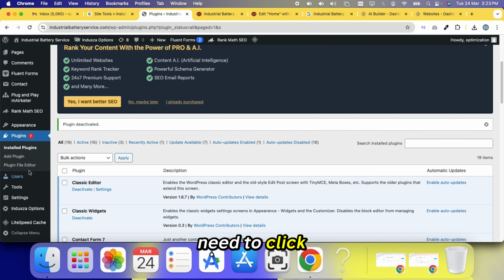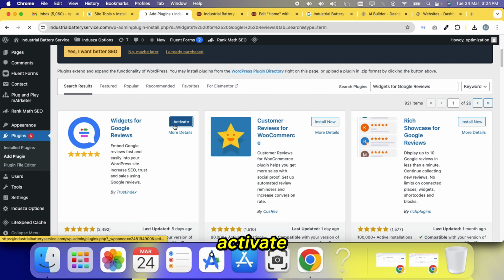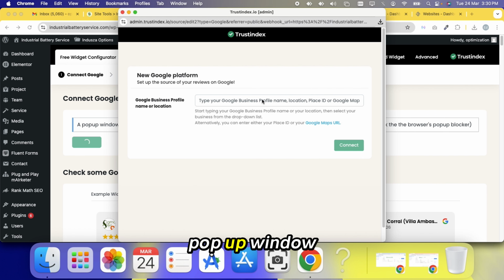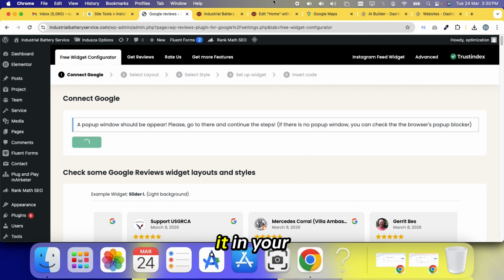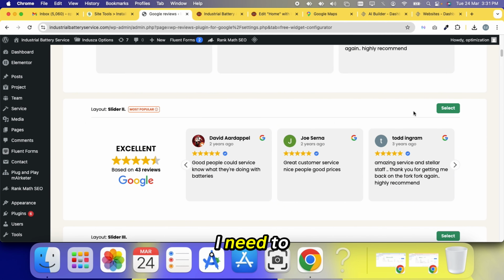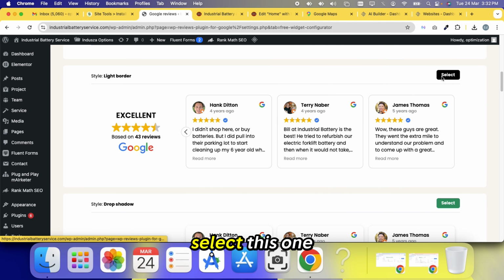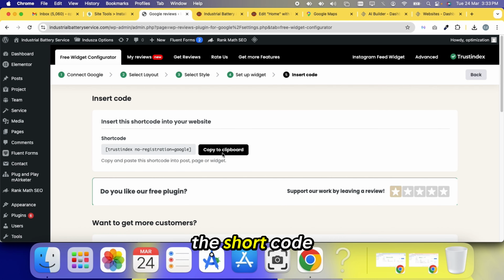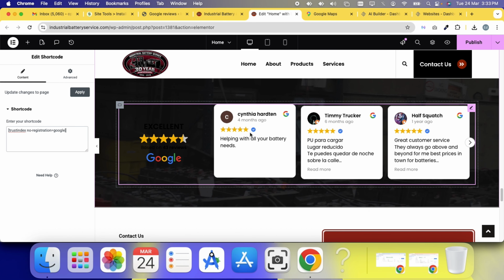How to Add Google Reviews to WordPress Elementor (Google Maps Reviews)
Want to show Google reviews on your WordPress website using Elementor?

In this tutorial, I’ll show you how to add Google Business Profile (Google My Business) reviews to Elementor so you can build trust, improve conversions, and boost your Local SEO.

Displaying Google reviews on your website helps your business stand out and attract more local customers.

In this video, you’ll learn:

• How to add Google reviews in WordPress Elementor
• How to display Google Maps reviews on your website
• Best way to use reviews for Local SEO
• How reviews increase trust and generate more leads

This method is perfect for small businesses, agencies, and marketers who want to improve their online presence and conversions.

If your website is not showing reviews, you’re missing a powerful trust signal.

We help businesses grow with web design, Local SEO, and lead generation strategies.